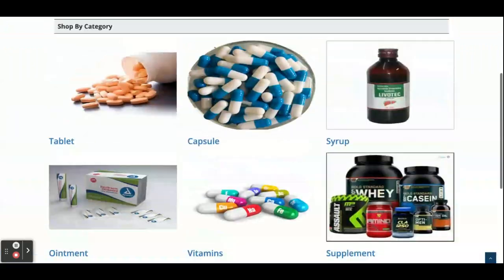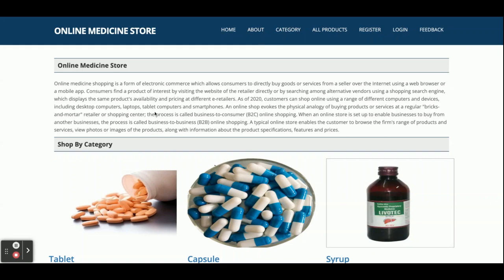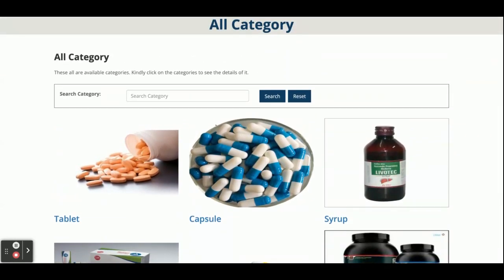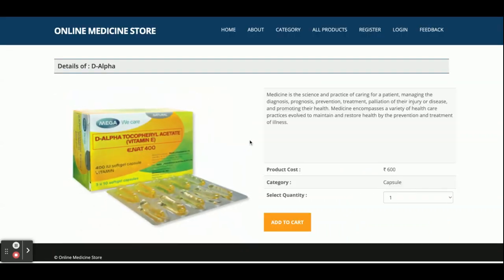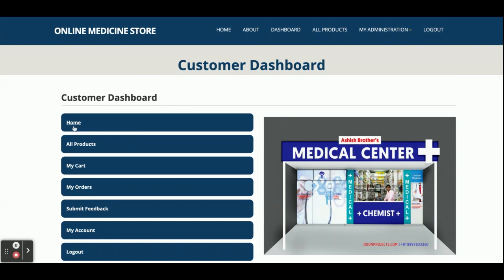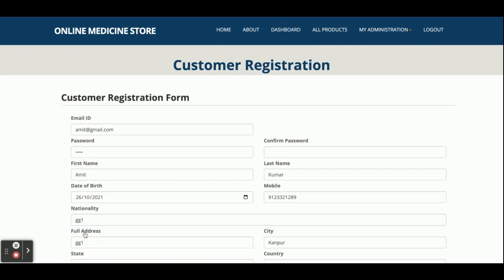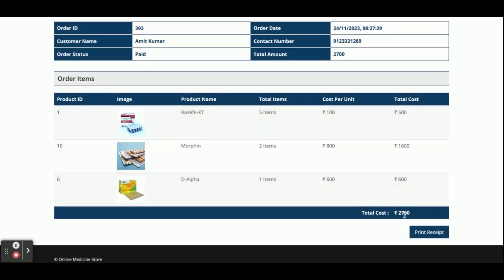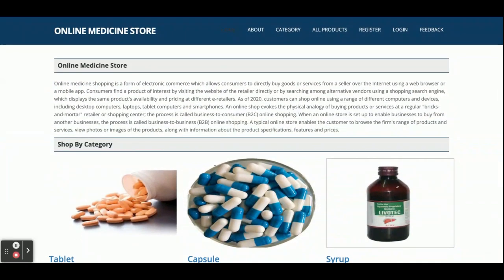Online Medicine Store Mini Project | Spring Boot ReactJS Project Tutorial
Online Medicine Store is a spring boot micro service project where all APIs we have developed in spring boot and all UI Online Medicine Store  we have implemented in React JS.

Online Medicine Store Spring Boot React JS Project Tutorial
Online Medicine Store Download